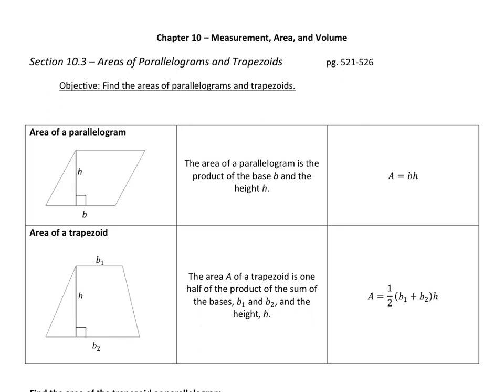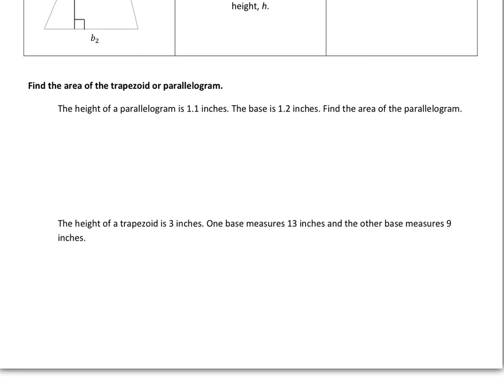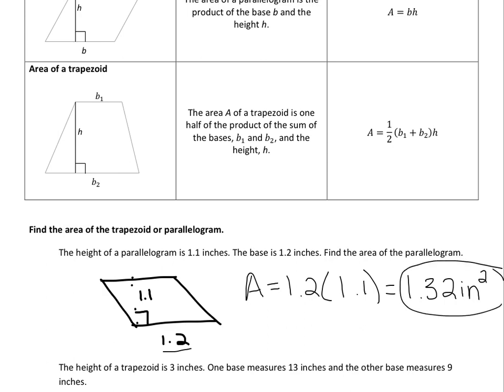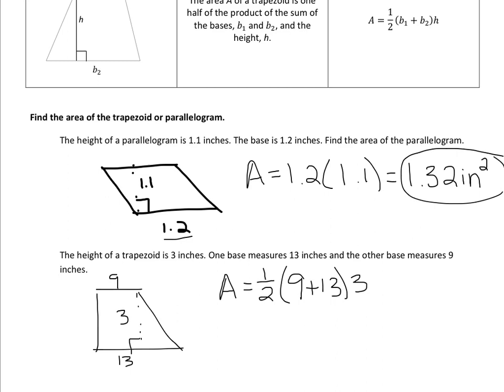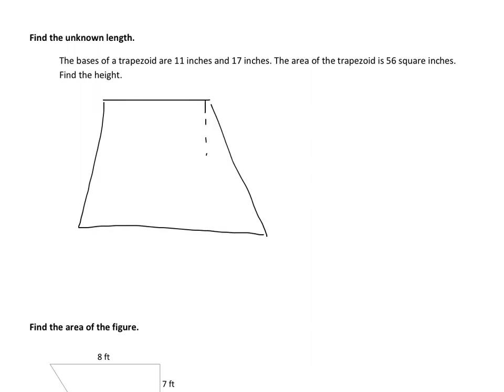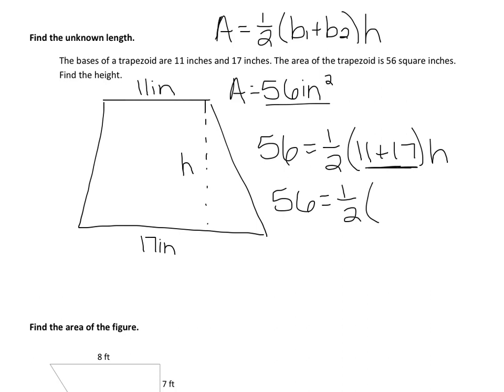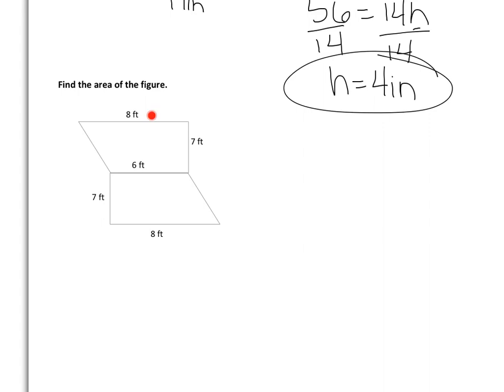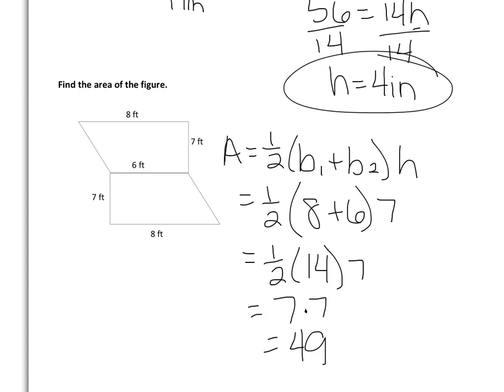10.3 area pt 2